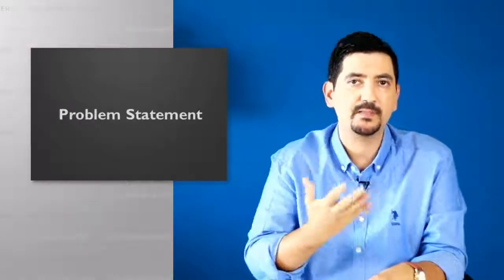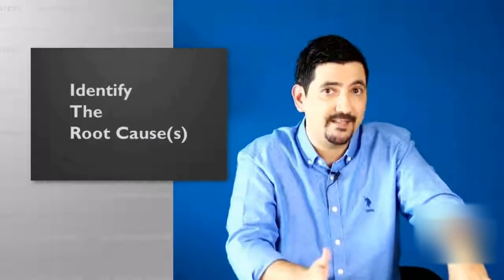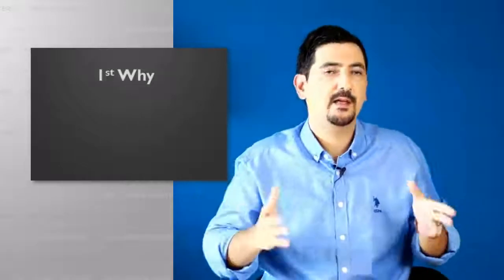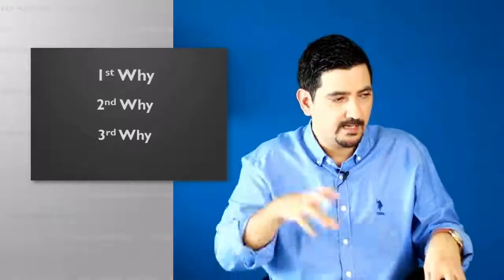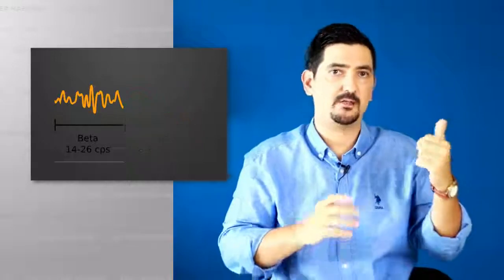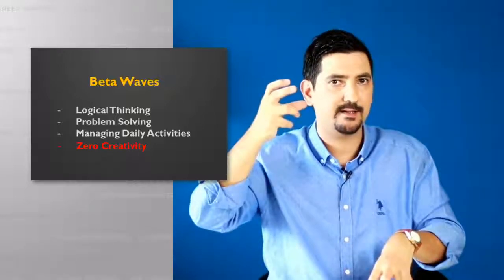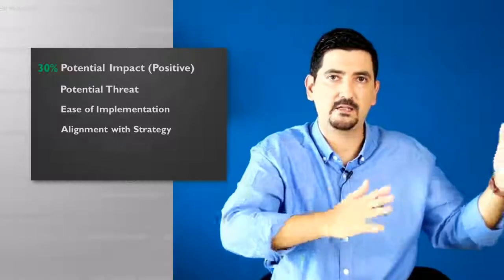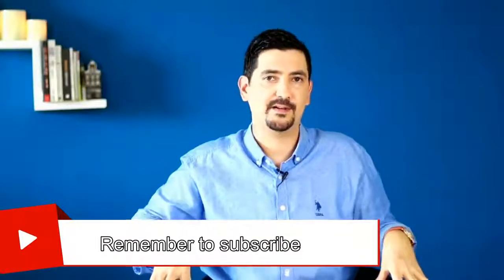Hotpot cultural TV Critical Thinking and Problem Solving Make Better Decisions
Estimate your time,think wide and make a better decisions.7.2k views